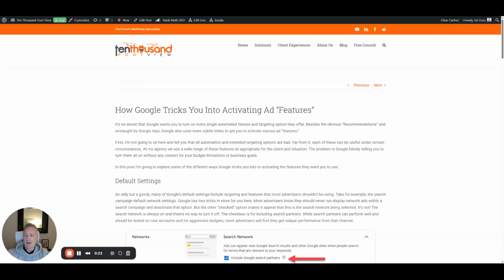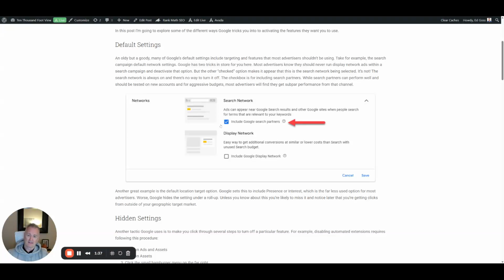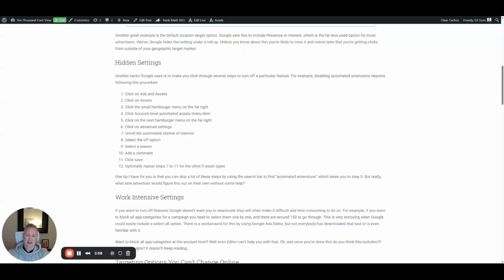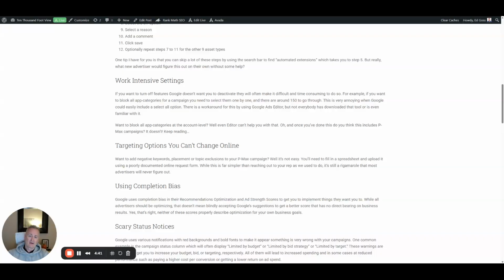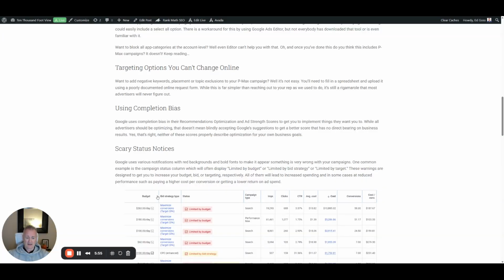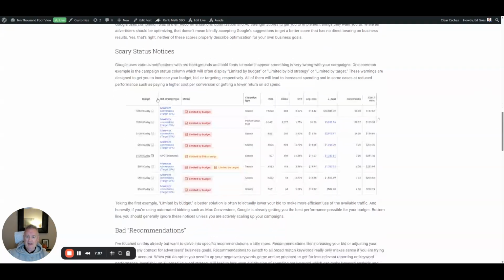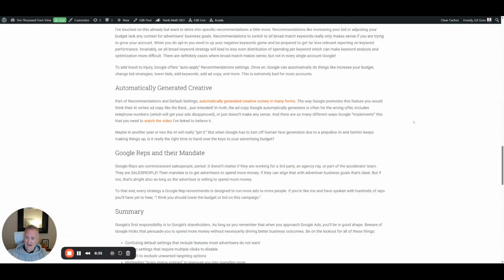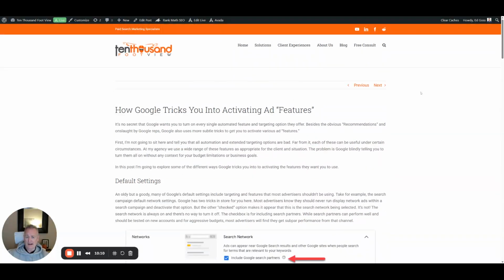How Google Tricks You Into Activating Ad “Features”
In today's video, I discuss how Google often tricks advertisers into activating ad features that may not align with their business goals but benefit Google financially. I highlight issues like default settings that include Google Search Partners, hidden settings for automated extensions, and the labor-intensive process of excluding app categories. I also touch on completion bias, scary status notices, and the prevalence of bad recommendations that can lead to increased spending without improving campaign performance. I encourage you to be vigilant and critically assess any recommendations or features Google suggests.